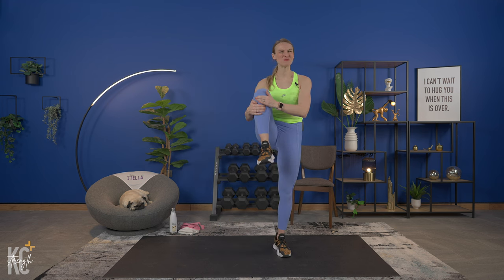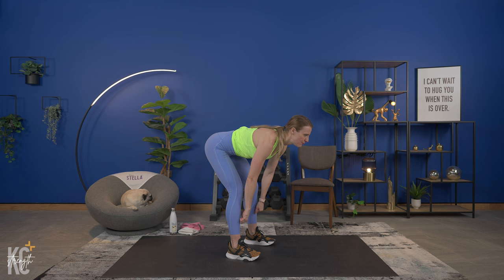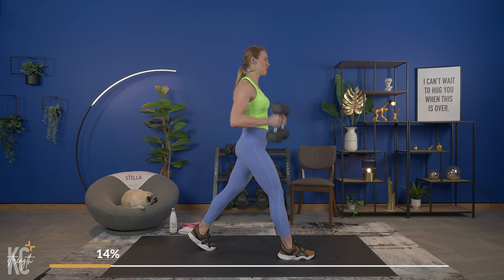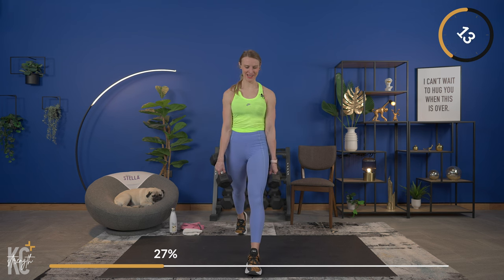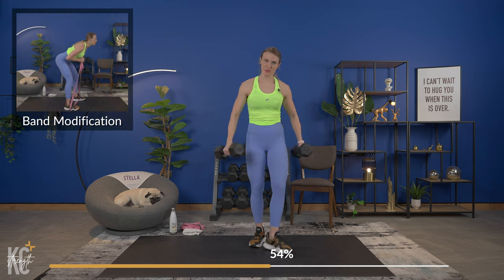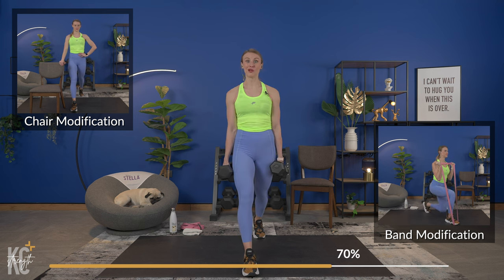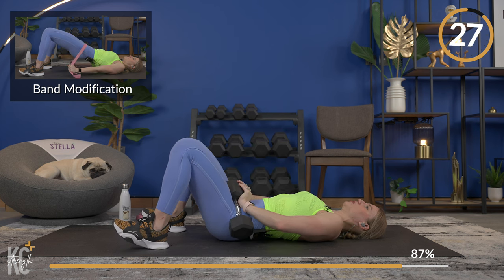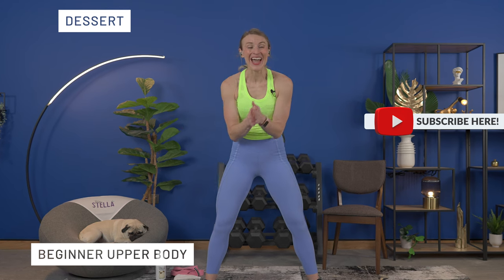Beginner Lower Body Dumbbell Workout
If you are a beginner you have come to the right place!!! This lower body workout is a great workout to introduce or re-introduce you to strength training! During this 20 minute lower body workout we are going to incorporate exercises to work your quadriceps, hamstrings, glutes, things, and calves for an awesome at home leg day routine!

For this workout you can use dumbbells or you resistance bands! I used dumbbells, but for almost every exercise, I also share a modification with the bands! You may want to have a chair nearby incase you would like to use some of the additional modifications I include in this workout! Keep in mind dumbbells and/or resistance bands are optional! You can do this workout with bodyweight only, listen to your body and do what is best for you!

I want you to maximize this workout, so I will not only provide exercises that help you get stronger and build toned and defined leg and behind muscles, but also give you tips to focus on proper form and making that mind muscle connection so you can really make the most of your leg day workout!

This lower body workout will incorporate a warm up to wake up the muscles and joints, after our warm up we will get right into your strength session! The strength session will consist of 2 rounds with 6 exercises that we work for 30 seconds and then recover for 30 seconds and in-between rounds 1 snd 2, we will have 1 minute to rest!

As always focus on maintaining proper form and full range of motion, work at your own pace, go heavy enough, challenge yourself, and of course, make the most of it!

Kaleigh